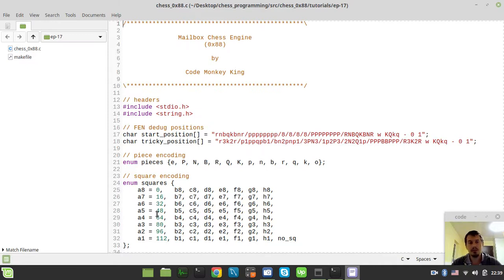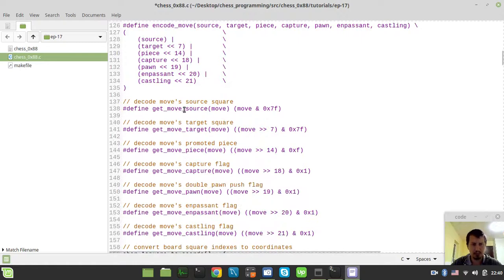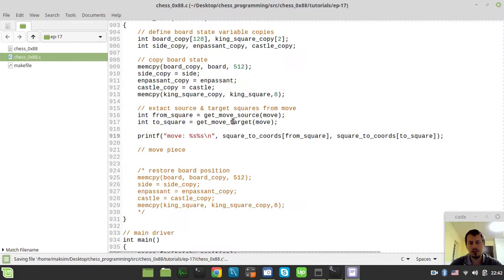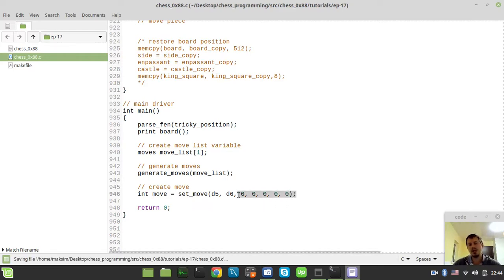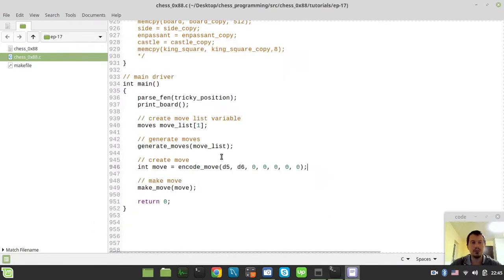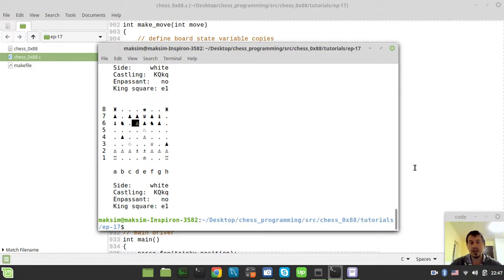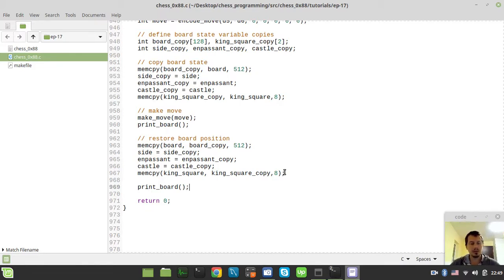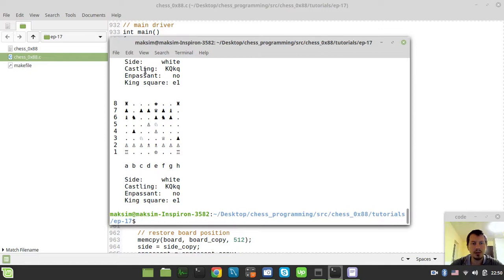How CHESS ENGINE moves it's pieces ?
Hey what's up guys, Code Monkey King's here. In this video we gonna write the logic of moving a chess piece from source to target square.